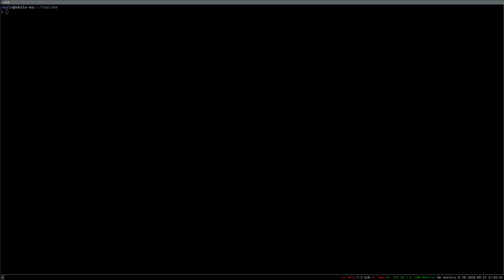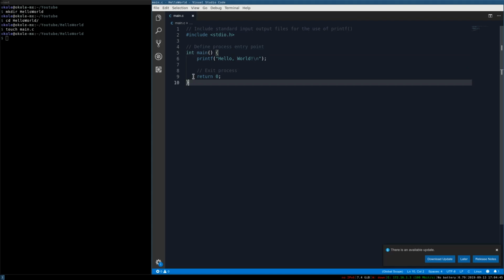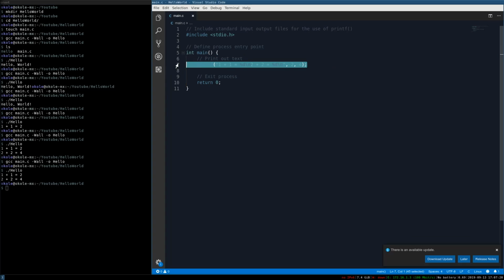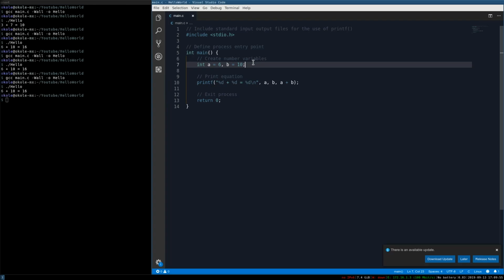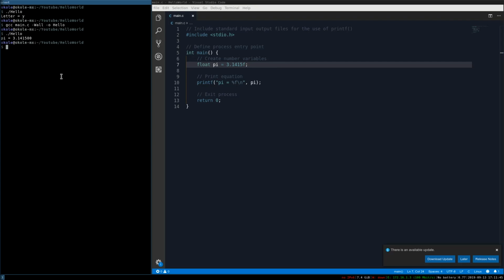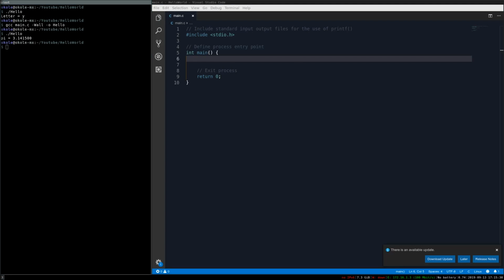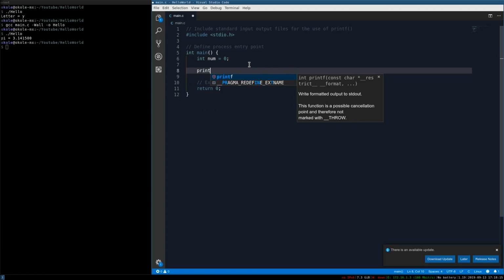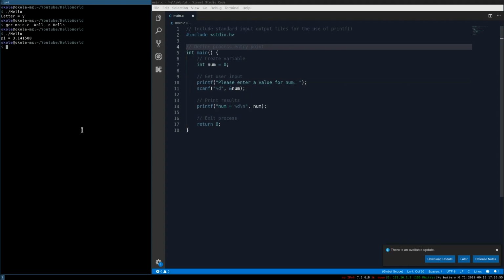Learn C Programming Tutorial for Linux 1: Hello World + Basics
This tutorial will teach the basics of C programming, it will also be helpful to those of you who have learned C++ on the Windows platform and are looking to expand your skills in the C and Linux department.

As the years go by, many of you will find yourselves moving to Linux or working with Linux. This is especially true if you plan to work in the software development industry. Our forum focuses on Windows game hacking and C++, but we don't have anything on basic C and Linux. This tutorial series will help bridge the gap and provide something a bit different for our viewers.

Timestamp
0:00 Introduction
0:53 Creating sample program
1:57 Explaining basic structure of a c program
5:06 Introduction to variables and type
10:41 Sizes of data types
12:56 Properties of data types and operators
16:56 Basic input

This c programming tutorial will teach you about the c programming language as well as some linux c++ coding on the gnu/linux operating system. This intro to c will help you learn data types and many other concepts. At the end of the day in order to actually learn c you need to consistently practice with hobby projects and other ideas. This coding tutorial will provide the base knowledge but you need to apply what you learn here.

After writing a sample program we explain all of its parts like comments which allows other programmers to easily understand the code and include headers used to include other code into the current file like the printf function in this example program.

A function is the basic building block of the c programming language, basically every piece of code must be inside a function. A function is defined by a return type, a function name, parameters and some code between curly brackets. When a program starts it calls the main function which is the first function to be executed. Then the main or any other function must either call other functions or use the c keywords for example to do arithmetic, memory manipulation, logic evaluation, etc.

In C we have a set of data types each for a different purpose, some of the most basic are short and int for integer numbers, float and double for decimal numbers, bool for boolean variables which are true or false, char for characters like the letter z. All these data types have a fixed size but essentially the only difference between them is how they represent numbers because they all store numbers in bits and bytes. Data types have some modifiers like the unsigned keyword that specifies a variable can not have negative values.

We are working on 6 videos right now and plan to go much farther. We'll start with a simple Hello World and move onto the good stuff. We will also be sprinkling in some Linux C game hacking videos. We'll do our best to provide a few Linux equivalent to our Windows game hacking videos.

There are a few ways to follow along if you're a Windows user:
-Use Visual Studio Code like in the video, which is cross platform
-You can use Visual Studio also, just add the module for Linux development
-Compile using the Windows Subsystem for Linux
-Run Linux in a Virtual Machine
-Dual Boot Linux